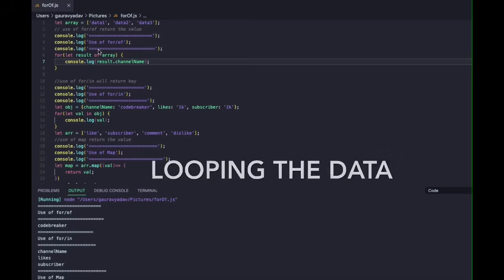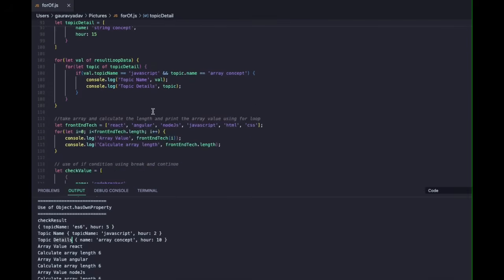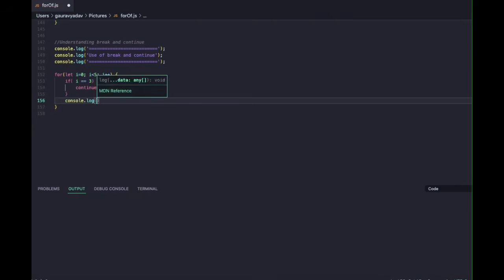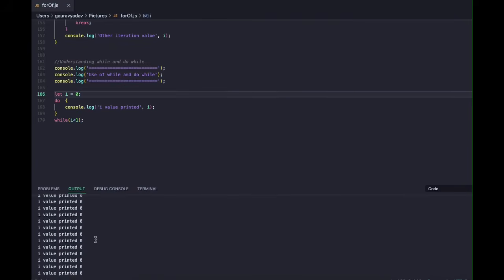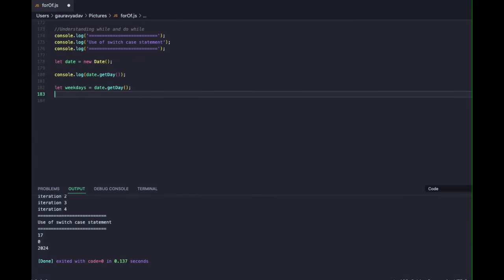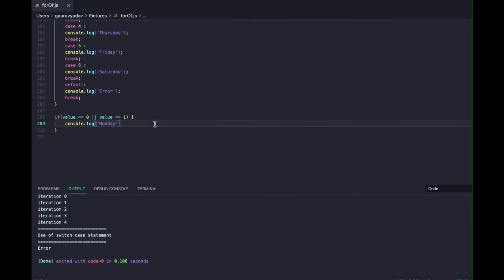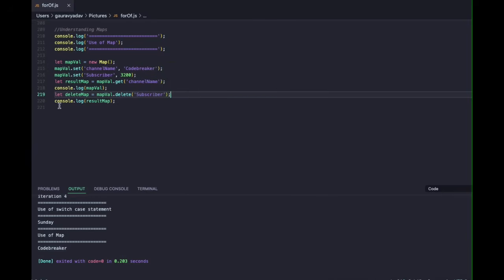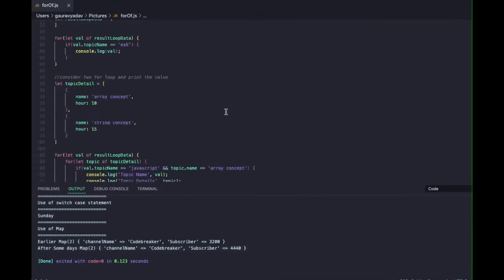Mastering Looping Logic Step-by-Step #16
Javascript Tutorial for Looping and Conditional logic